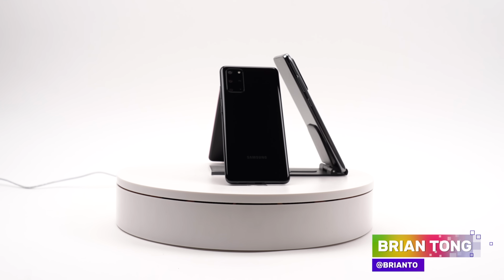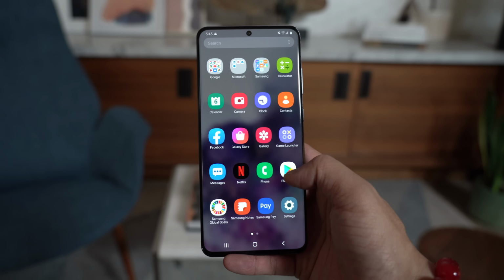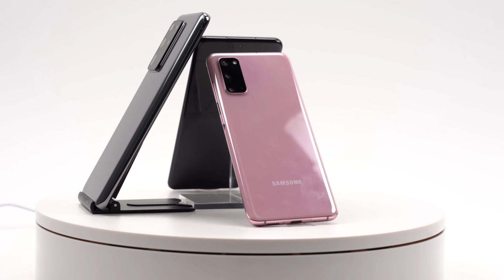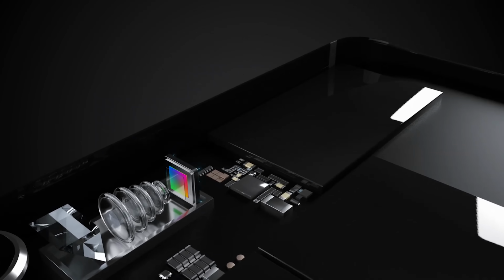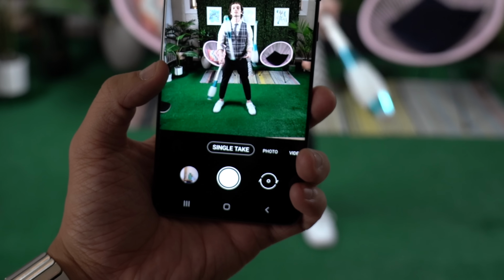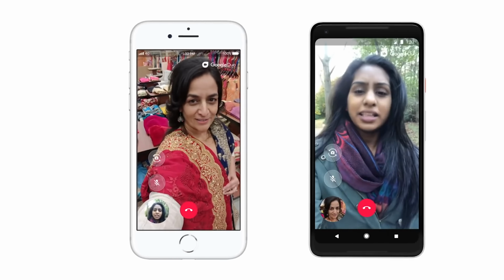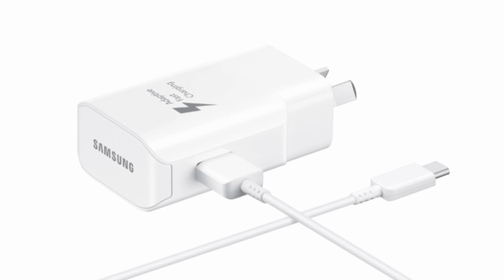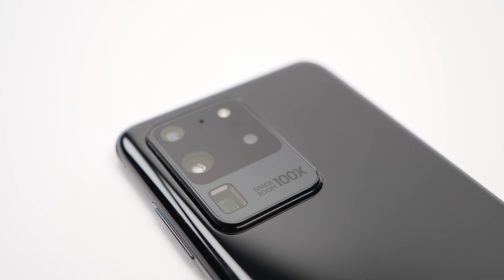Samsung Galaxy S20 Ultra/S20+/S20 Hands-On! The details they didn't tell us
Samsung's Galaxy S20, S20+, and S20 Ultra phones have set the bar high for a flagship phone lineup in 2020.

Theses are my hands-on first impressions with the S20 Ultra's incredible Space Zoom. It brings plenty of other features like 8K video recording, a new Quick Share feature, a new 'Single Take Photo' mode that I'll be using and more.